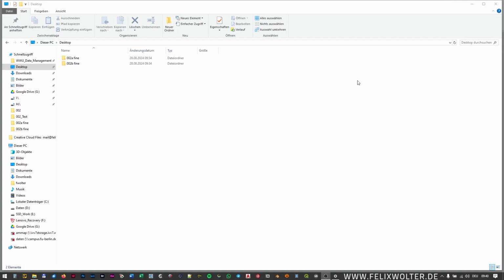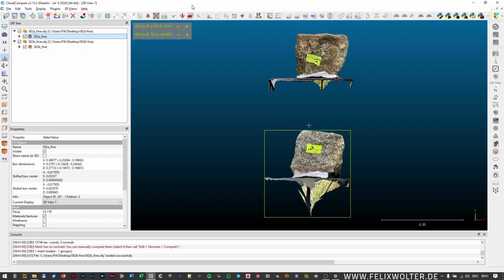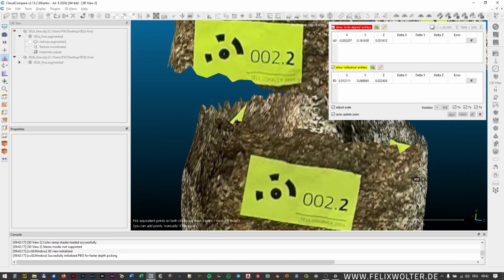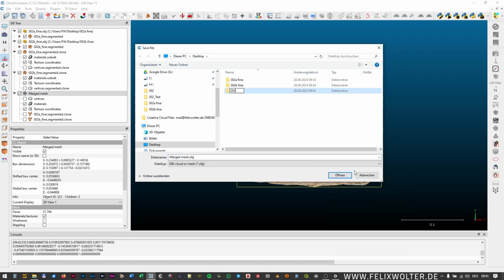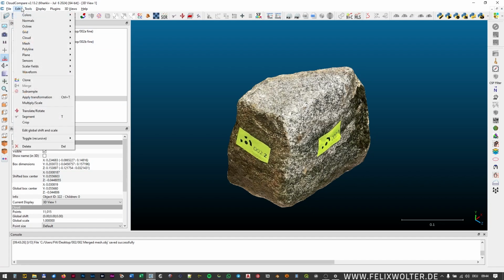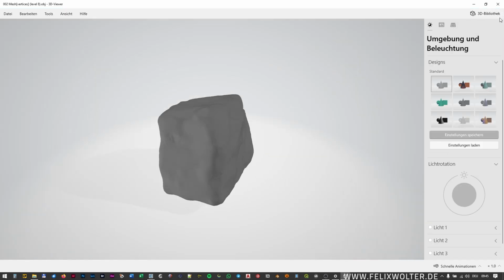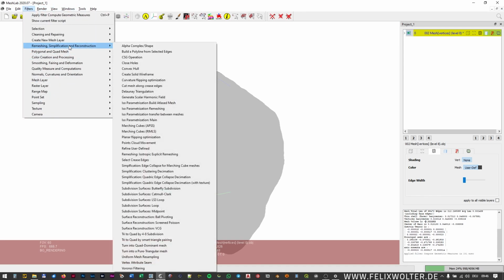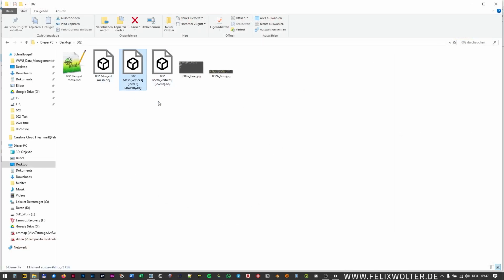Align and merge two 3D models of object by point pairs | Cloudcompare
A short walk-through of alignment and merging in cloudcompare. I followed this great tutorial by Peter L. Falkingham